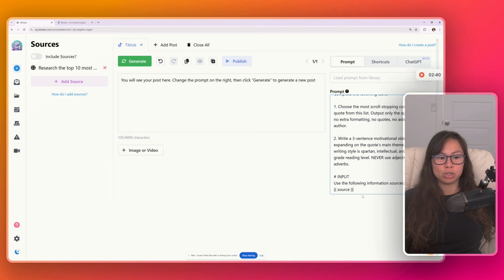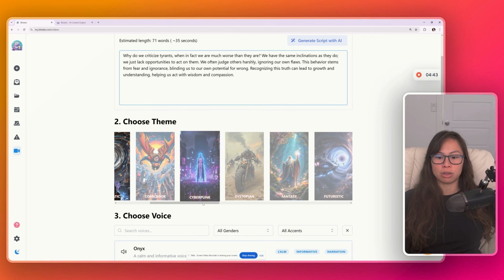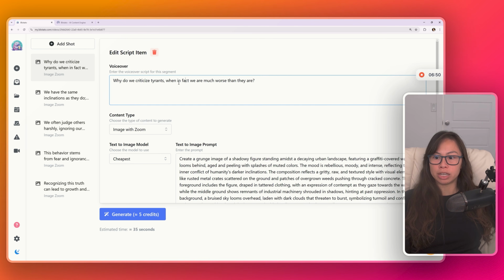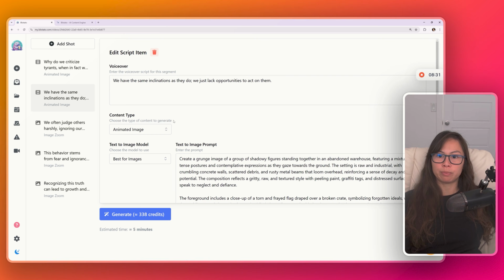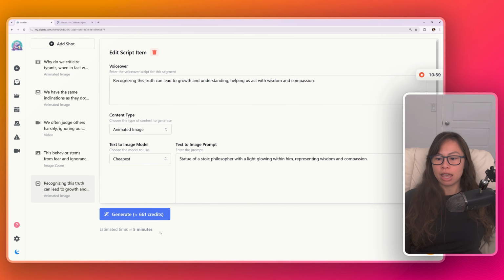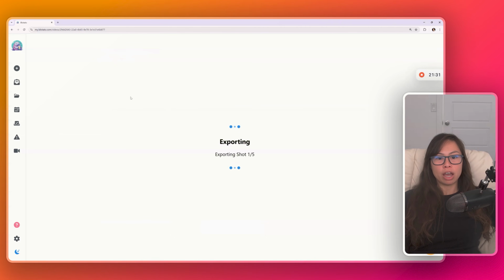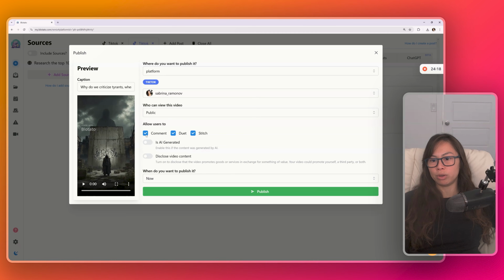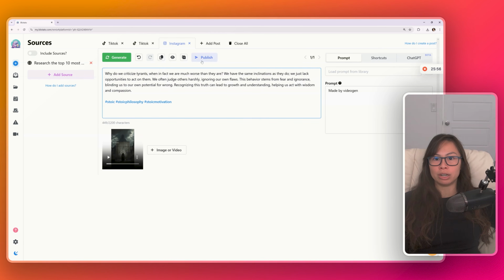Make Your Faceless Motivation Videos | FULL TUTORIAL